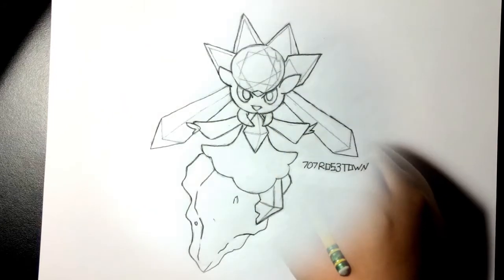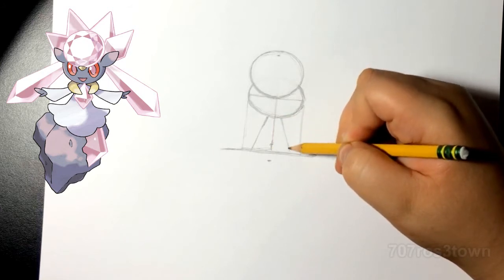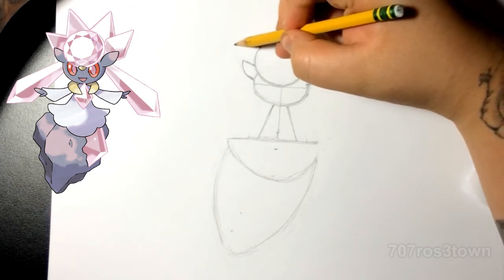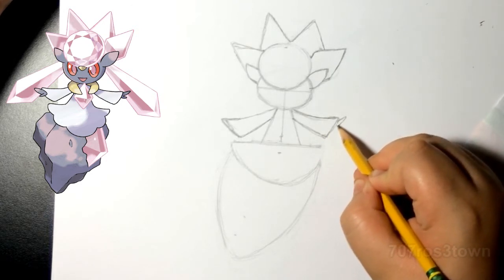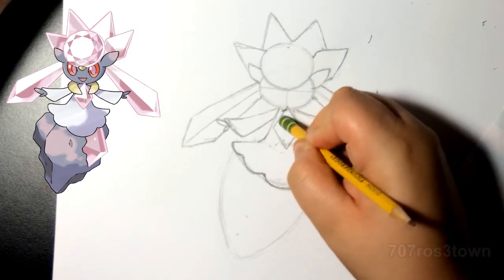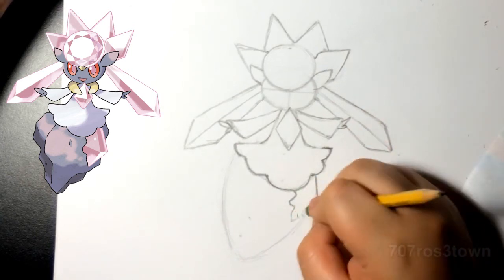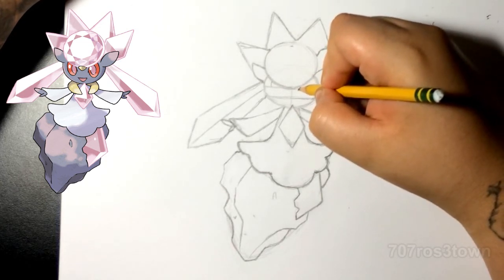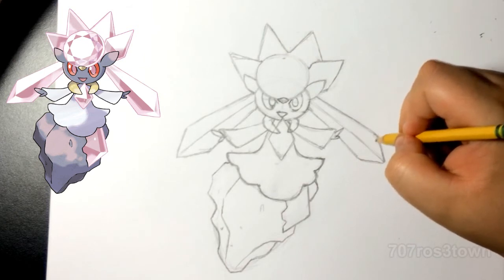How to draw Diancie Step By Step pokemon X And Y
Hey everyone heres a new tutorial, this time were going to learn how to draw diancie the legendary pokemon from x and y. Dont forget to leave a like and to subscribe for more pokemon tutorials.